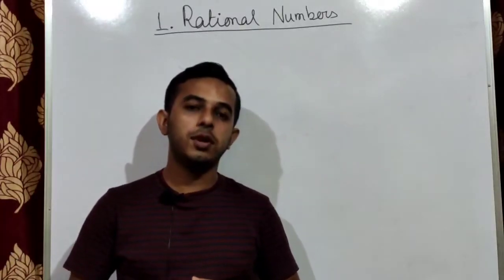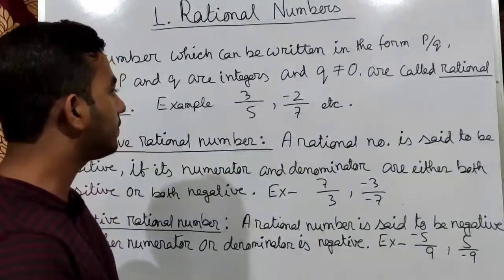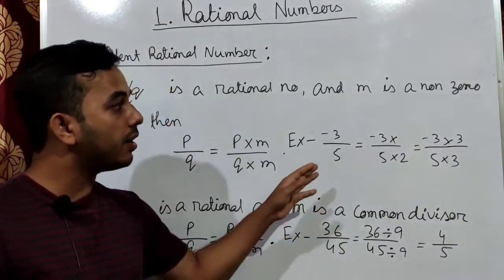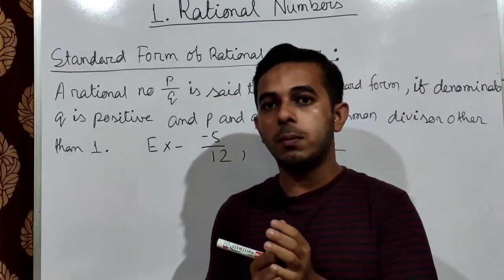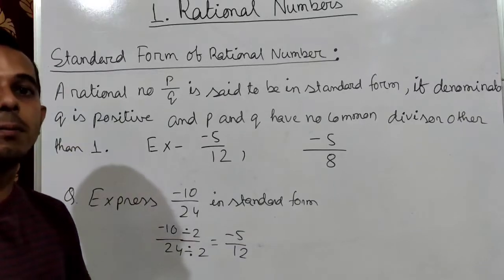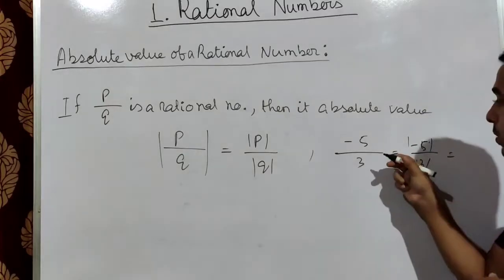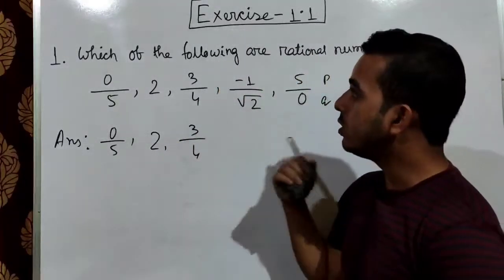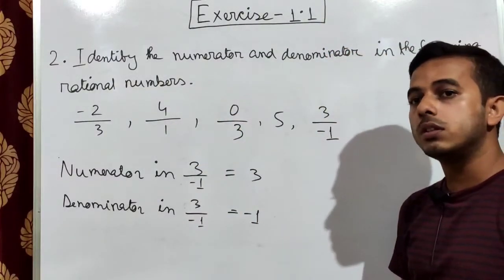RATIONAL NUMBERS |STANDARD FORM OF A RATIONAL NUMBER |ABSOLUTE VALUE OF RATIONAL NUMBER | CLASS-8